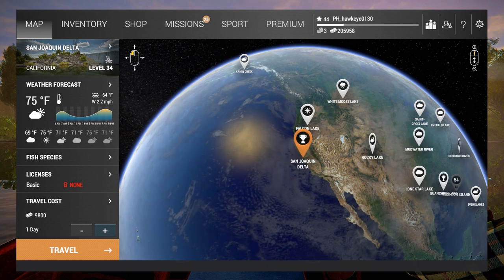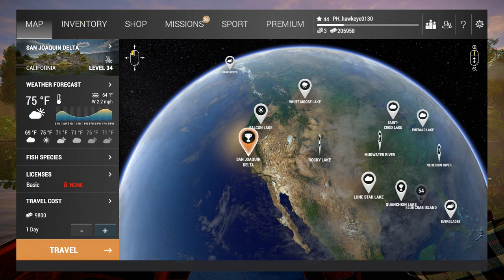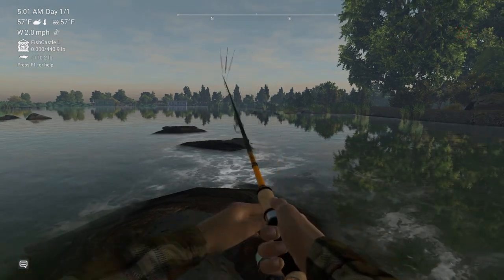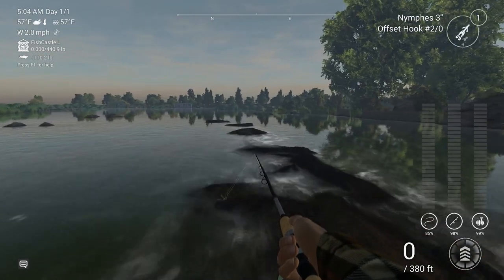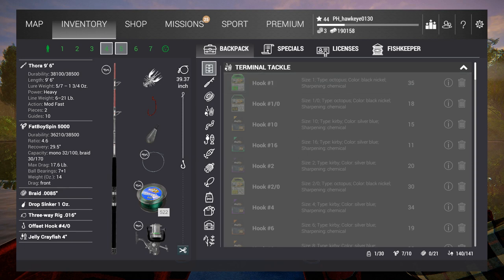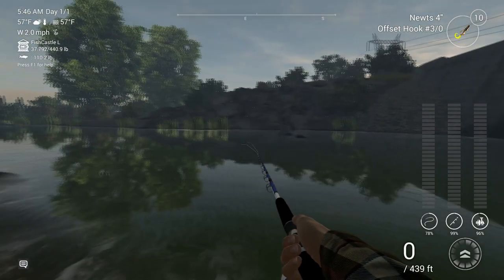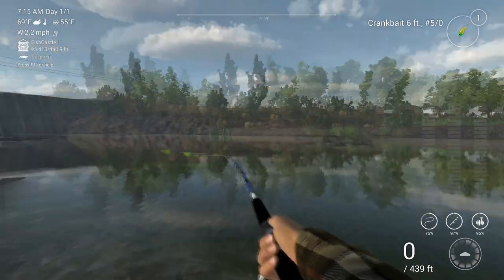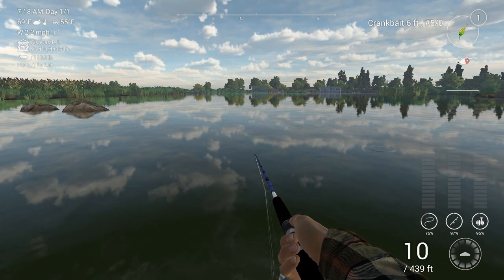Fishing Planet | #4 - S4 | San Joaquin Delta: Chinook Salmon & Steelhead Trout!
After literally years since visiting this fishery, I am headed to the San Joaquin Delta, California to see just how many things have changed since I was last here. The first thing I will be checking out is my old Chinook Salmon and Steelhead Trout hotspot at the "Below the Cryton Dam" peg to the north!